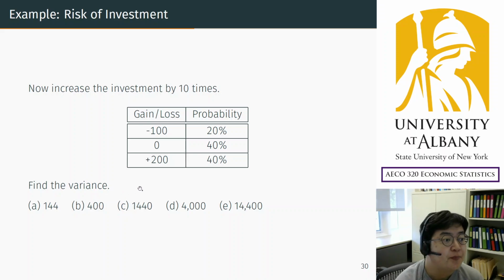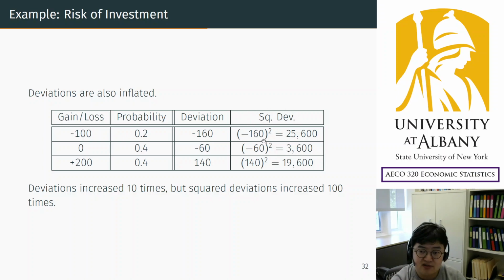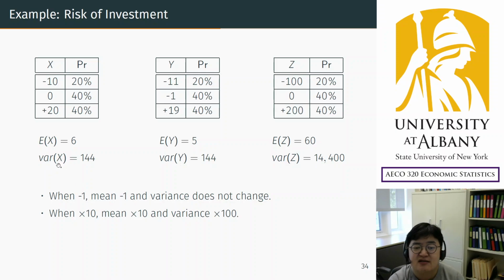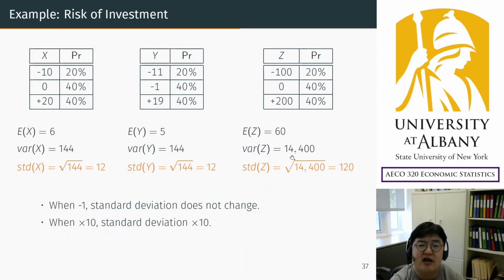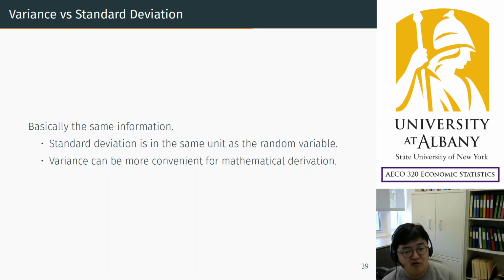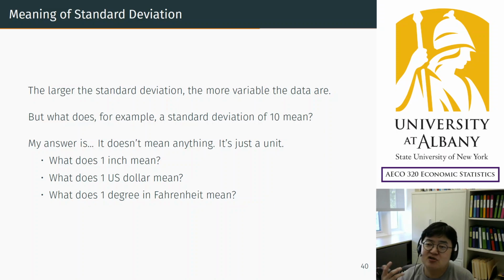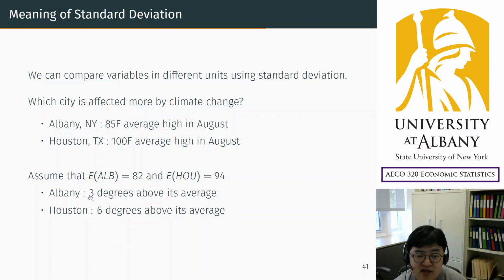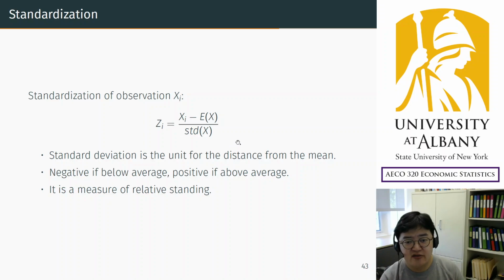[ECO320] Chapter 4 Measures of Variability (4)